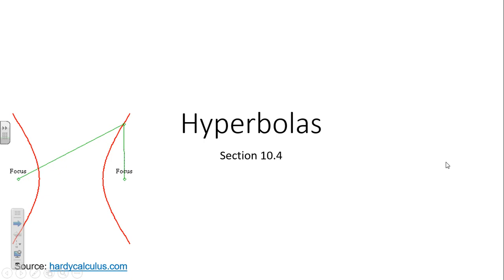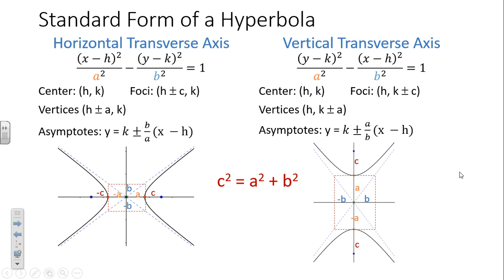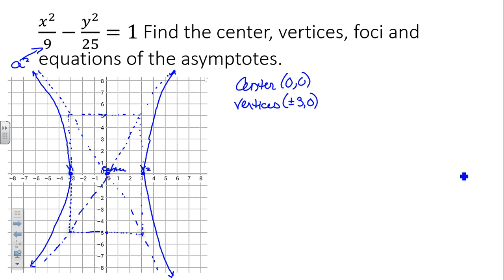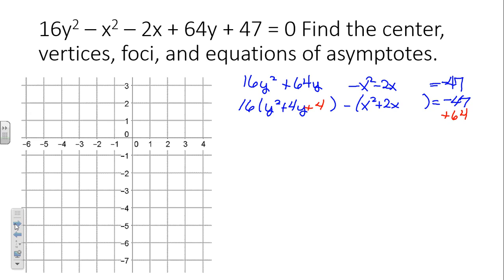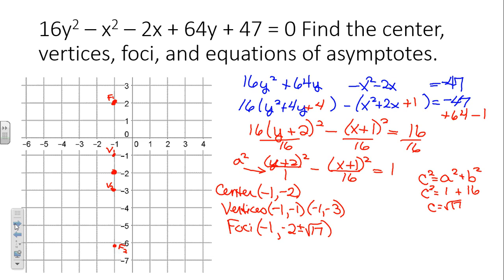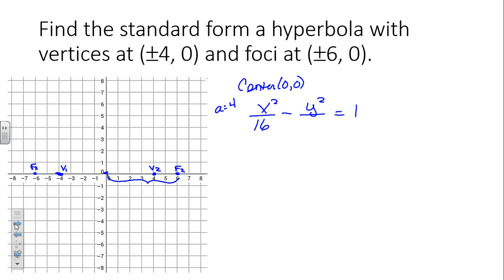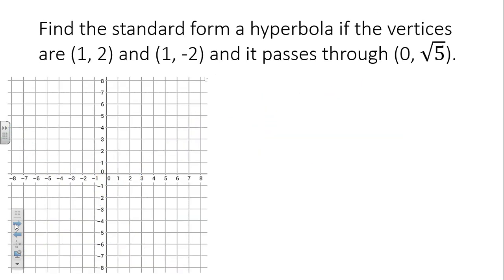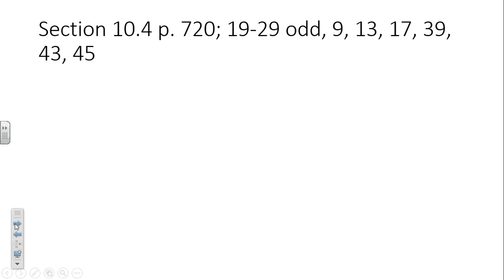Hyperbolas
Learn how to graph and find the center, vertices, foci, and asymptotes of a hyperbola.